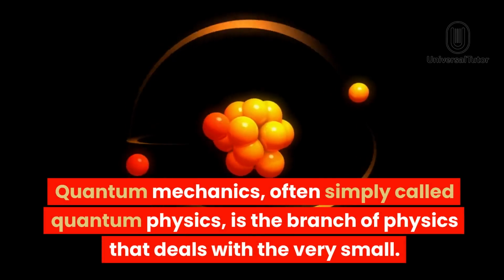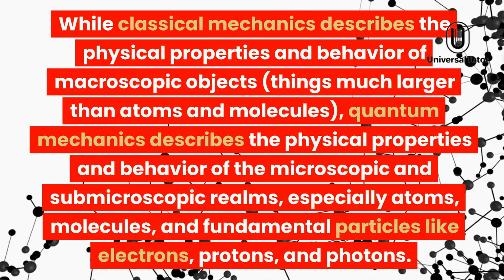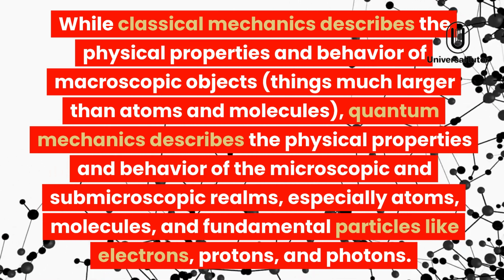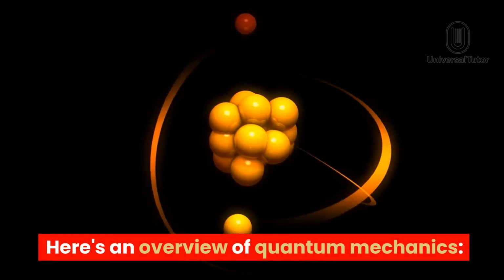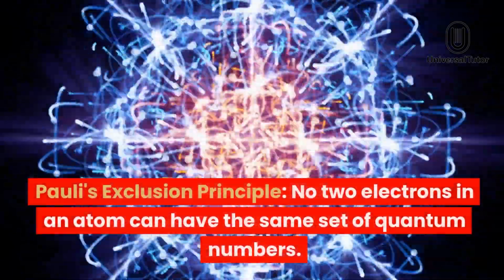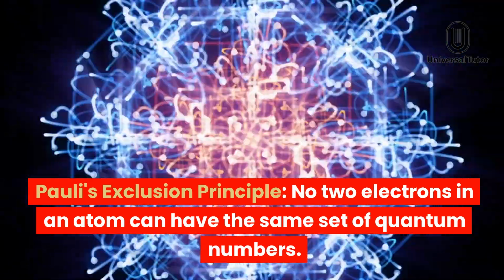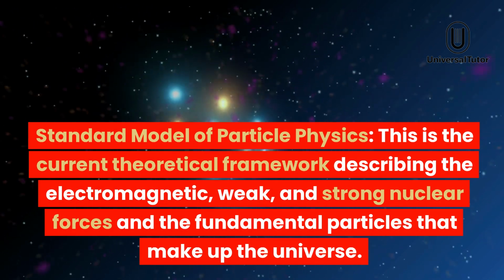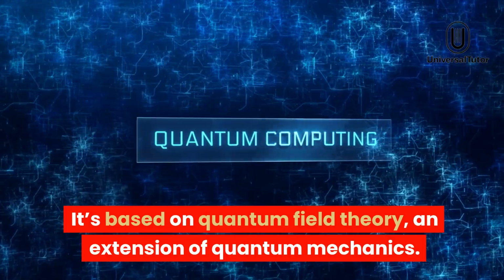Quantum mechanics overview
Welcome to the Universal Knowledge Hub!

On this channel, we embark on a thrilling journey through the vast realm of knowledge. Join me as we explore the depths of history, unravel the mysteries of physics, delve into the intricate workings of the human body in anatomy, uncover the wonders of biology, and unlock the secrets of chemistry and more.

With each video, we aim to provide engaging and informative content that will expand your understanding of the world around us. Whether you're a curious student eager to learn or a lifelong learner seeking to broaden your horizons, this channel is for you.

Prepare to be enlightened by our captivating storytelling, animated explanations, and immersive visual aids that make complex concepts easy to grasp. Together, we'll venture through the annals of time, exploring civilizations, scientific breakthroughs, and the wonders of the natural world.

As we embark on this educational odyssey, I encourage you to be an active participant in the learning process.

Join us on this intellectual adventure, where every video brings new insights and ignites the flames of curiosity within you. Together, we'll unveil the secrets of the universe and gain a profound appreciation for the beauty of human knowledge.

Don't miss out on our regular uploads, covering an ever-expanding range of subjects. Let's learn, grow, and expand our minds together.